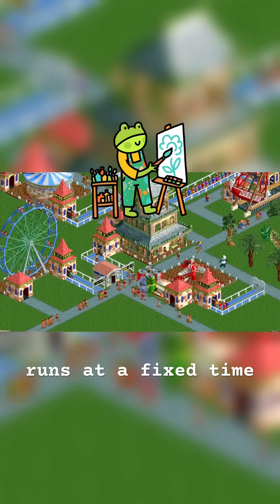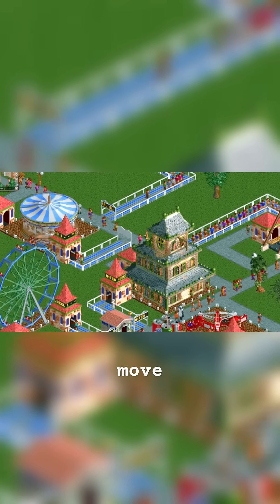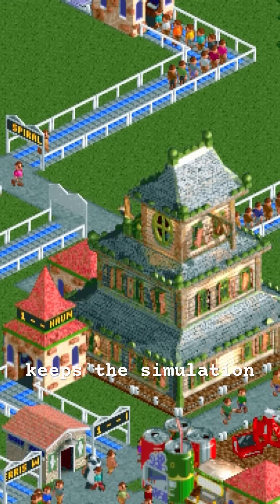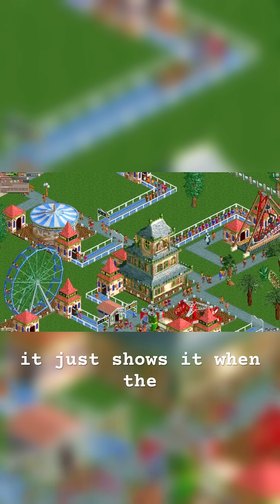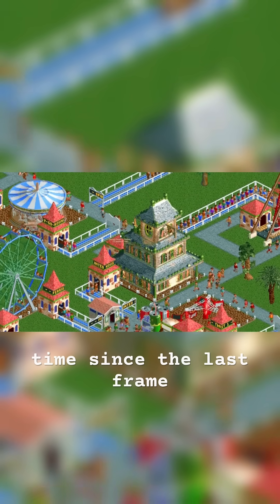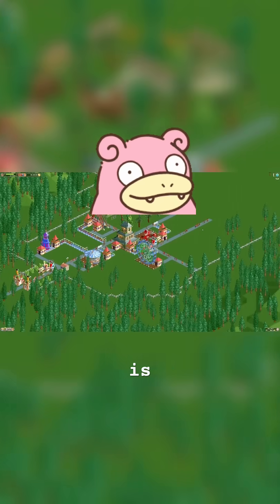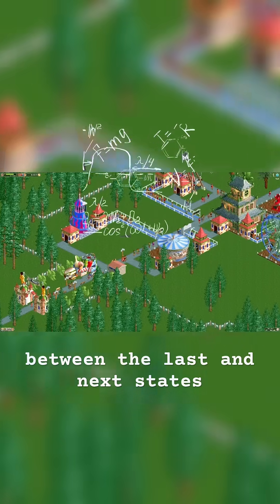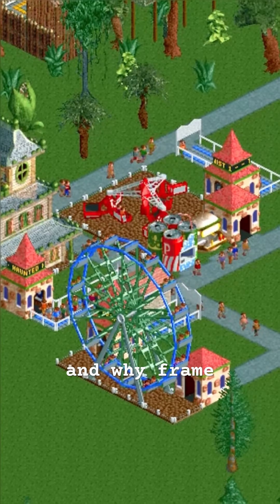⚙️ TWO LOOP(ING)S: why games don’t break when things get heavy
Games run on two rhythms: one updates the world, the other draws it.
The update loop advances physics and logic at a fixed rate; the render loop paints frames as fast as your system allows.

When things get heavy, delta time keeps them in sync — catching up updates and interpolating motion so everything still looks smooth.

That’s how your world stays alive, even when the frame rate dips.